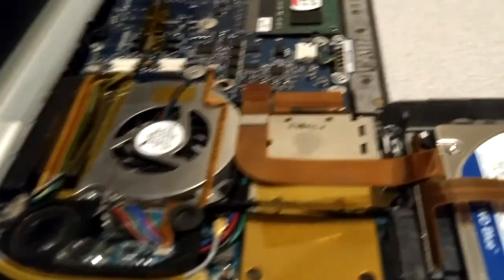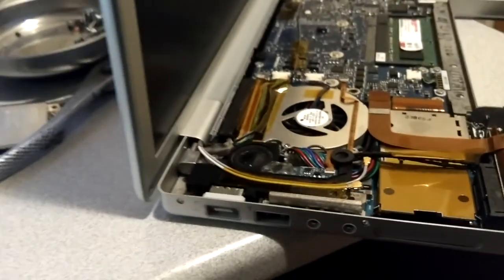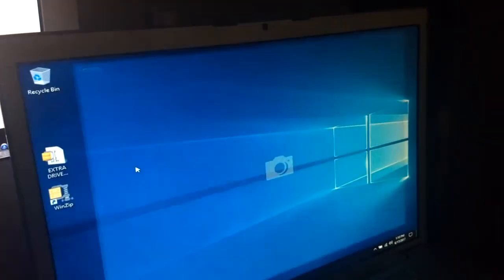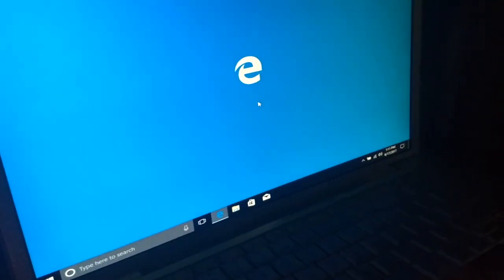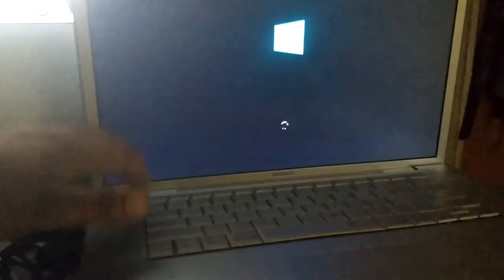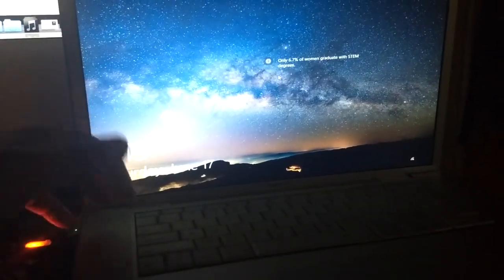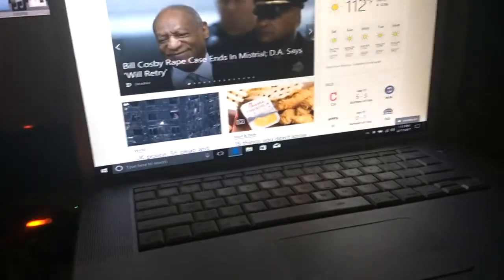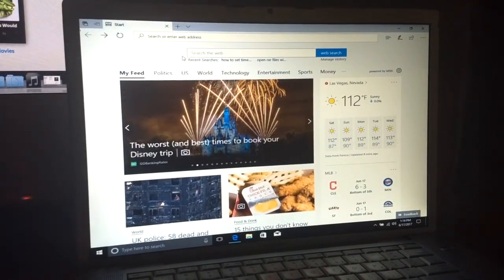2006 MacBook Pro Running Windows 10 Part 2: (Sound, WiFi, iSight Webcam, Hardware and Drivers)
Drivers link: Credit to channel48 for the drivers

In my last video, I installed Windows 10 on a 2006 Macbook Pro Core Duo 2.0ghz 32 bit. This video is about making it run correctly.